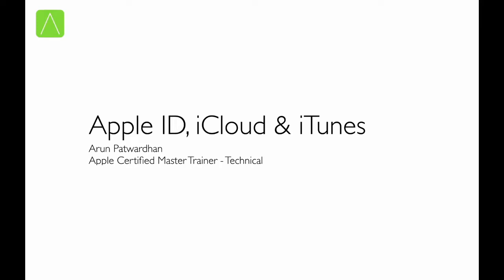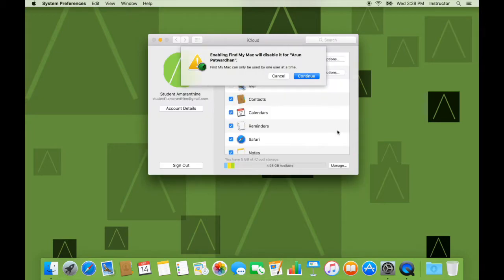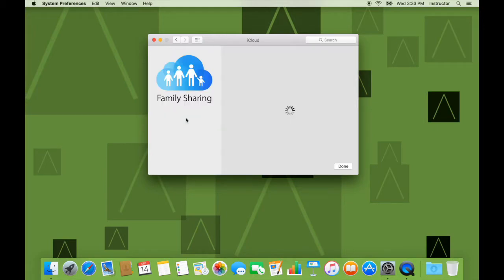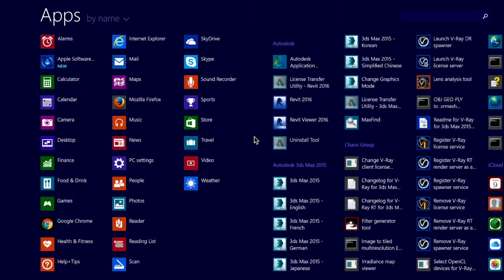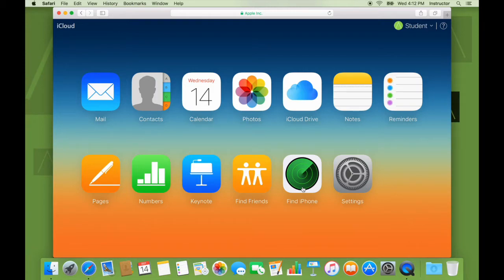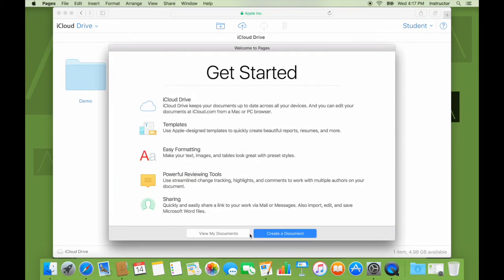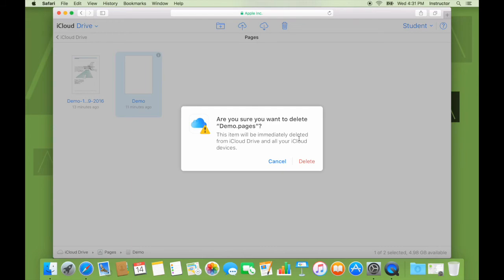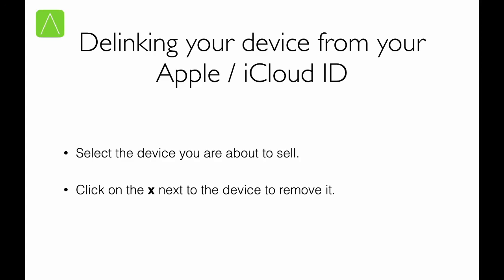icloud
This is the second part of the three part video series on Apple ID, iCloud & iTunes.